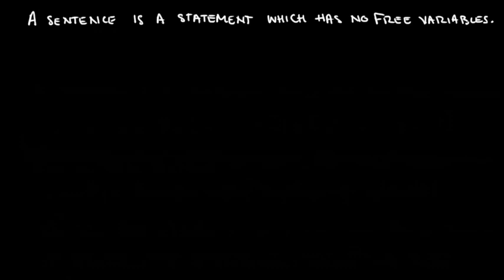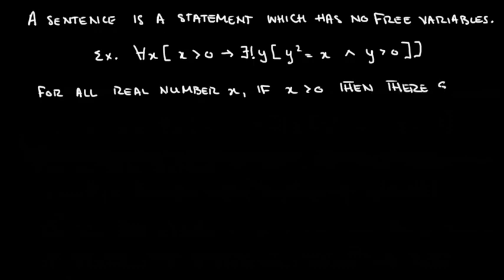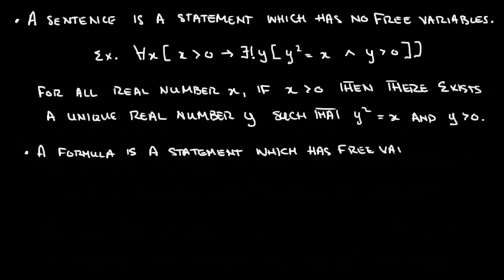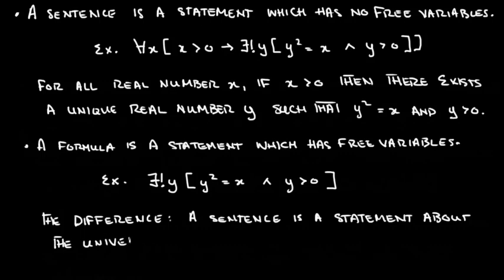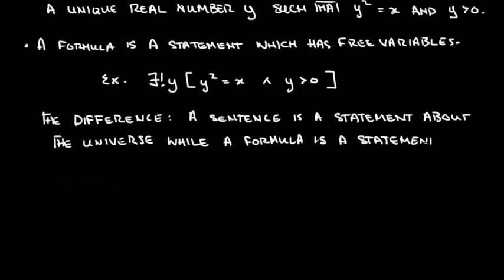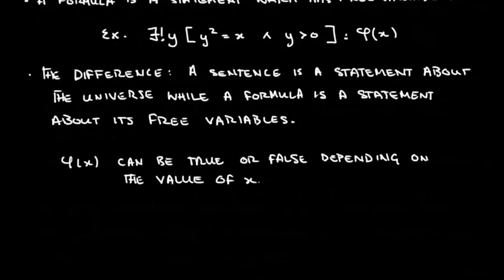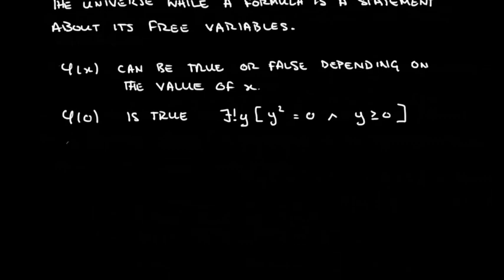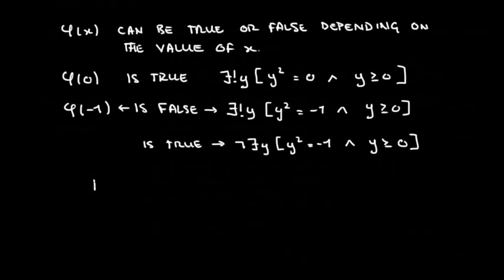Sentences and Formulae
Description:
-0:05 Definition of a sentence.
-0:32 What are free variables and bound variables?
-0:45 Example of a statement that is a sentence.
-2:20 Definition of a formula.
-2:55 Example of a formula.
-3:27 What is the difference between sentences and formulae?
-5:34 What are the differences between sentences and formulae in terms of the
truth values they can take?

After this, you might be interested in learning about:
-The Axiomatic Method: